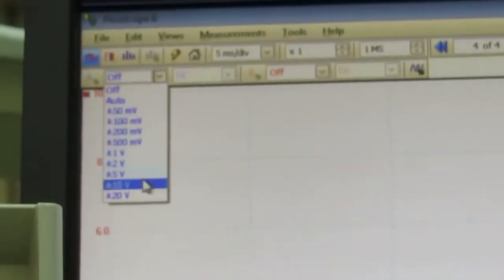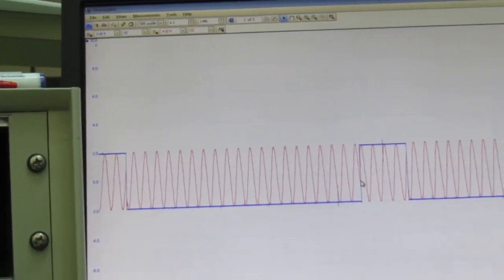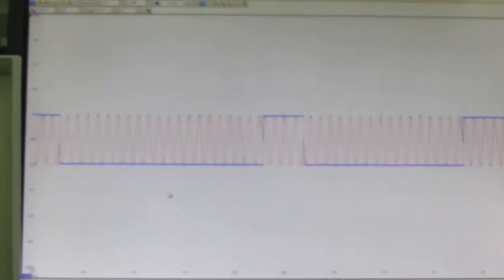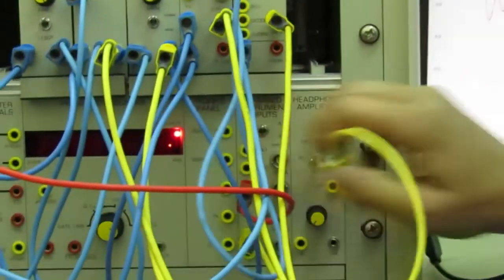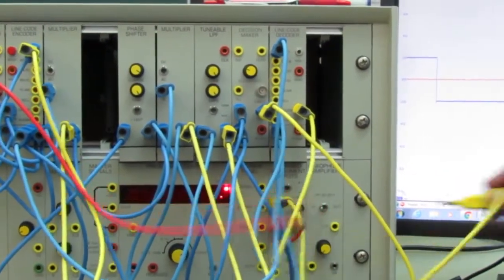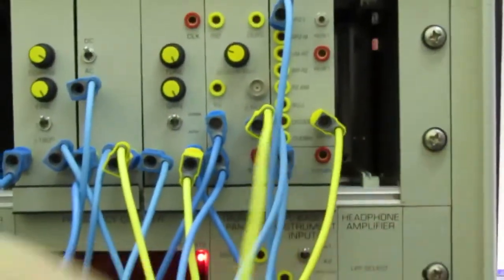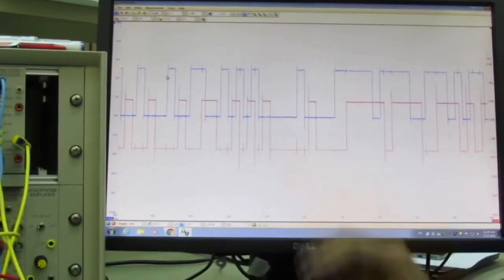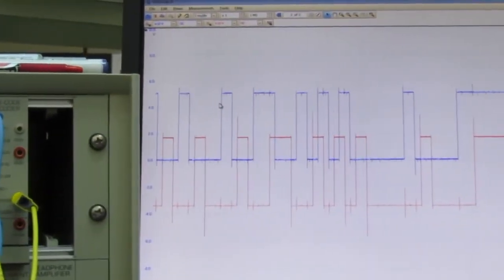Binary Phase Shift Keying Lab Part4